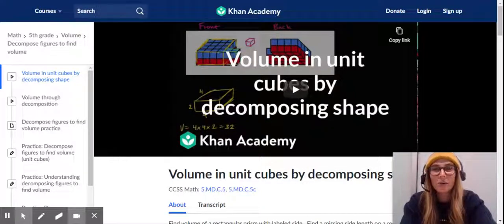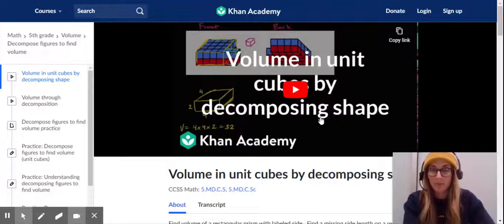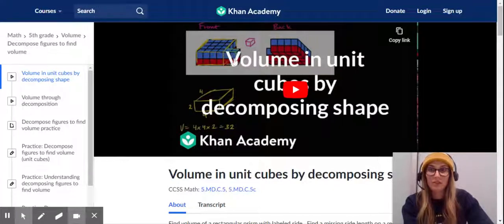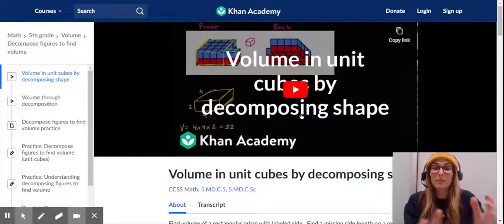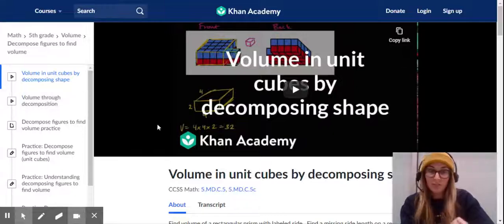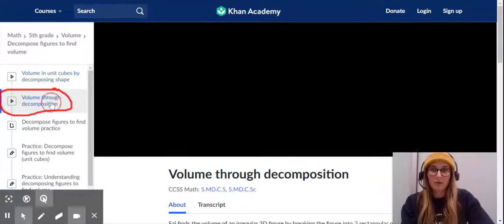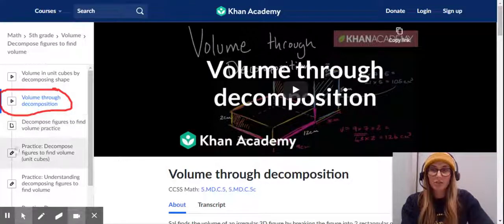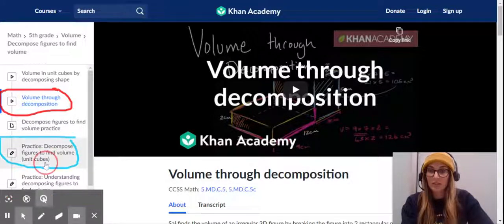Fifth Grade Math - Lesson 15